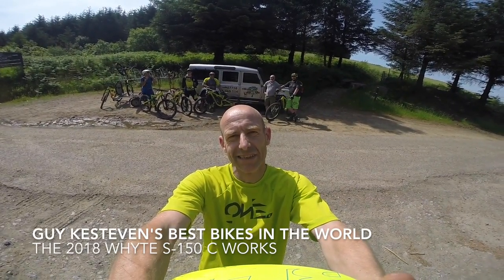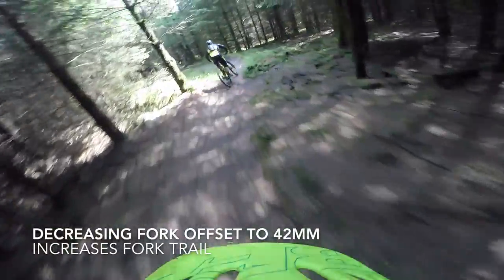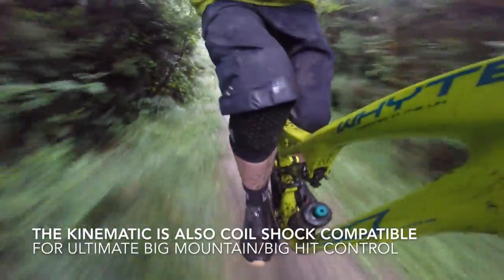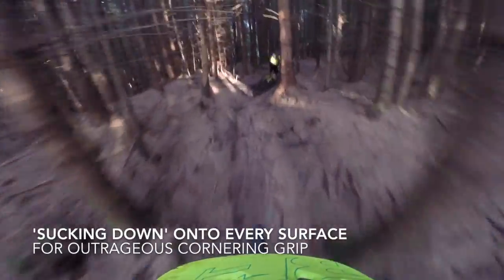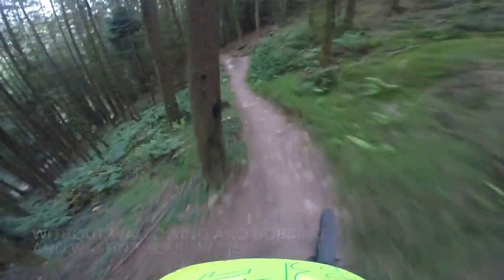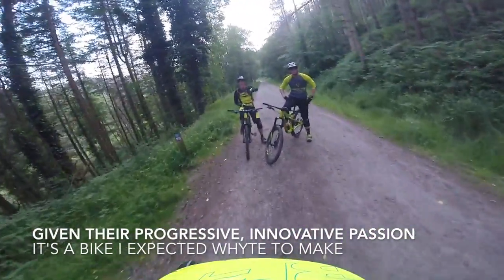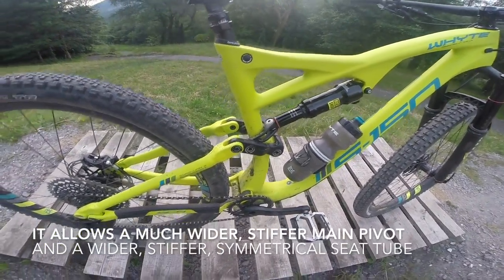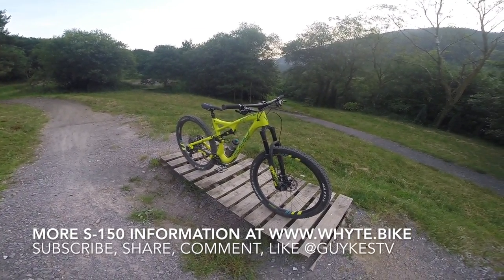Whyte S-150 C Works: Best bikes in the world live ride review.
First ride of the new dual wheel size, 150mm travel, tweaked fork geometry aggro all rounder from UK innovators Whyte on the awesome trails of South Wales.
All GuykesTV edits are totally honest professional reviews based on 20 years of professional testing experience. I hand pick the best bikes from the huge numbers I test and the relevant brands pay towards video creation and comment admin, because otherwise I can't make them. I don't pull my punches and you can't buy 'a best bikes in the world' edit for an unworthy bike. Any questions message me. Cheers Guy K